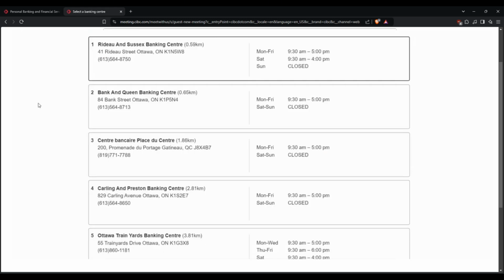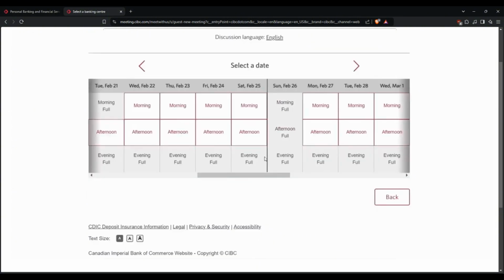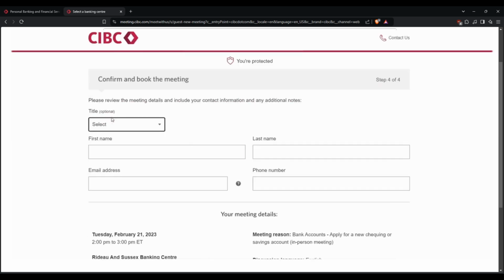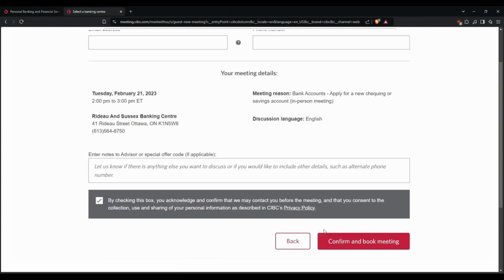HOW TO BOOK AN APPOINTMENT THROUGH CIBC ONLINE BANKING NEW UPDATED GUIDE 2024!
In this detailed tutorial, we’ll show you how to book an appointment through CIBC Online Banking with the latest updates for 2024! Whether you need to meet with a financial advisor, discuss mortgage options, or get assistance with your accounts, booking an appointment has never been easier. Follow our step-by-step guide for a seamless experience!

🔑 What You’ll Learn:
Overview of CIBC Online Banking

Introduction to CIBC Online Banking and its key features.
Benefits of booking appointments online, including convenience and time-saving.
Preparing to Book Your Appointment

Ensuring you have your CIBC account set up and ready for online access.
Tips for gathering necessary information before scheduling your appointment.
Step-by-Step Guide to Booking an Appointment

Logging into Your CIBC Online Banking Account:
How to navigate to the CIBC website and log in securely.
Finding the Appointment Booking Section:
Detailed instructions on where to find the appointment booking feature within your account.
Choosing the Right Appointment Type:
How to select the appropriate service for your needs, whether it’s financial advice, account inquiries, or other services.
Selecting Date and Time:
Tips for choosing the best date and time that fits your schedule.
Confirming Your Appointment

Overview of the confirmation process and what to expect.
How to add your appointment to your calendar and receive reminders.

Solutions for any problems you might encounter while booking your appointment.
Helpful tips for ensuring a successful booking experience.

Have questions or experiences to share? We love connecting with our viewers and will respond to your inquiries in future videos.

🔗 Helpful Links:
CIBC Online Banking
📌 Key Takeaways:
Booking an appointment through CIBC Online Banking is easy and efficient with our updated guide.
Follow our step-by-step instructions for a smooth appointment scheduling experience.
Make the most of your banking needs with CIBC’s online services!